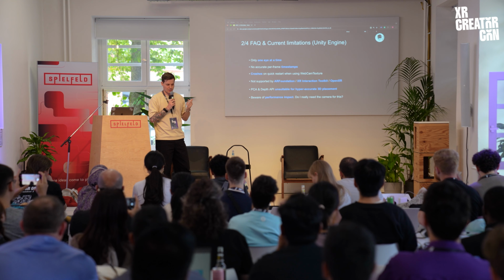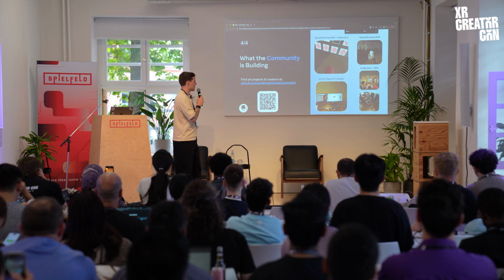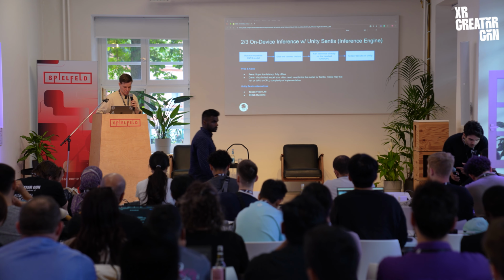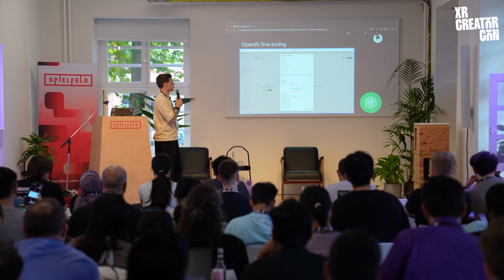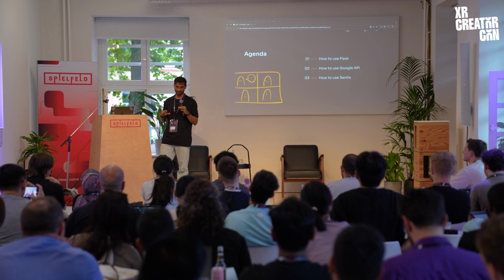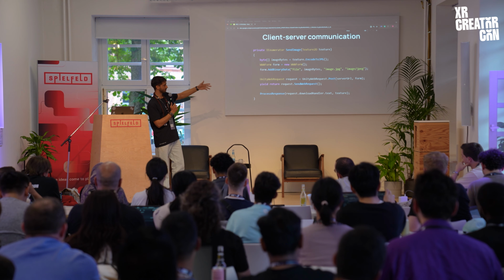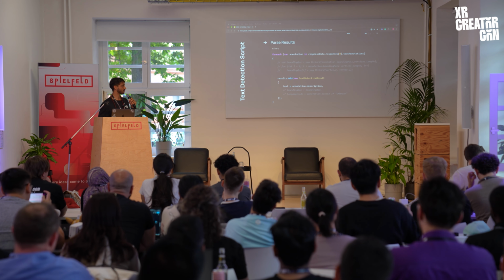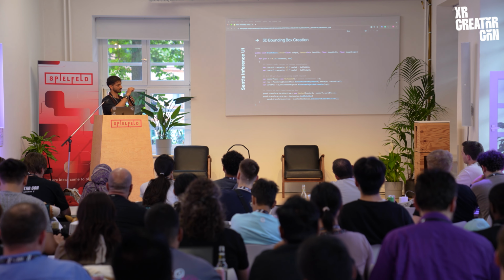AI + XR Workshop - XRCC 2025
In this workshop you'll learn how to setup AI models locally or use API to get the desired result.
Then you'll learn how to use the output from the AI model to enhance the physical world using mixed reality 🤖✨